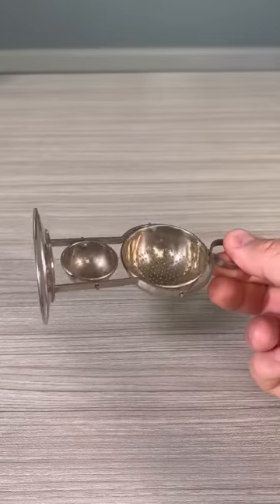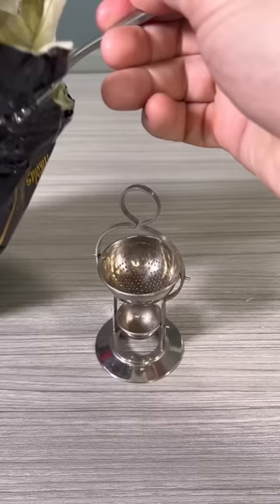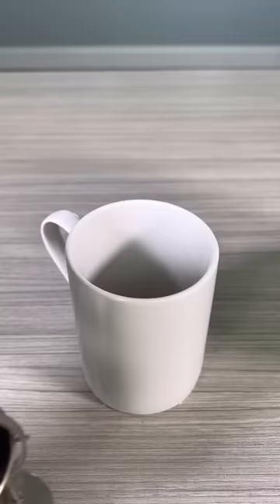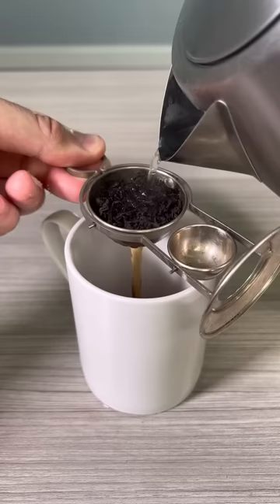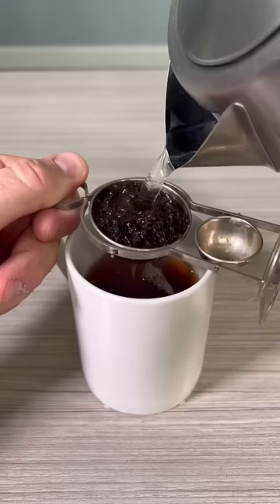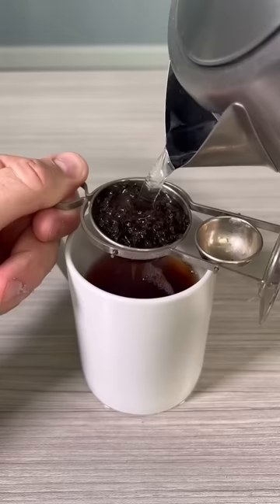Vintage Tea Strainer ☕️